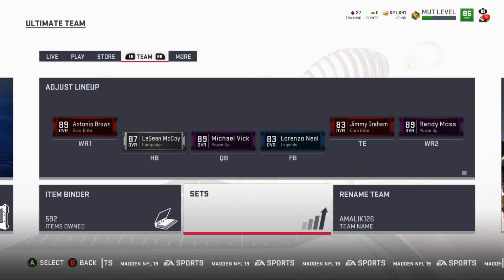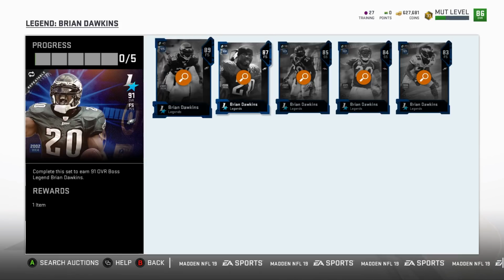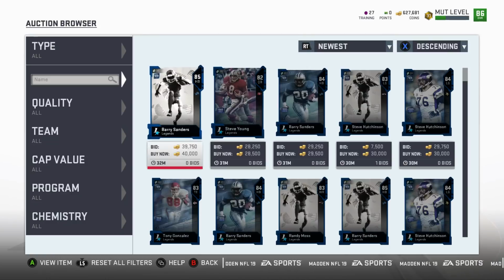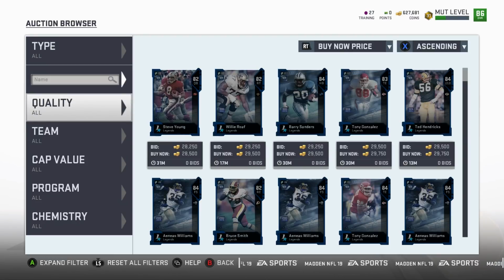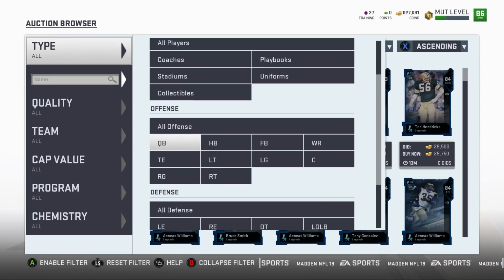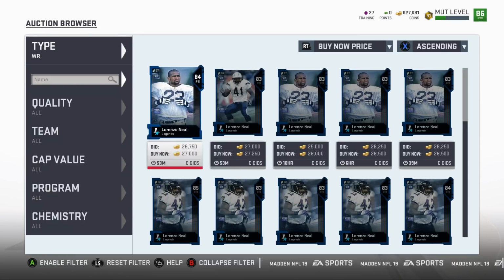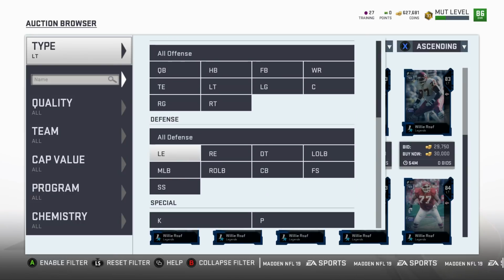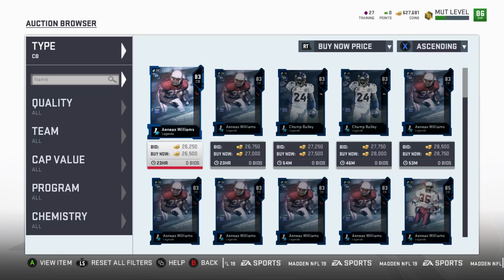HOW TO MAKE MILLIONS OF COINS EVERY WEEKEND! BEST SNIPING FILTER?! MADDEN 19 SNIPING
Hope everyone loved this video and I hope you are having a wonderful day!!!